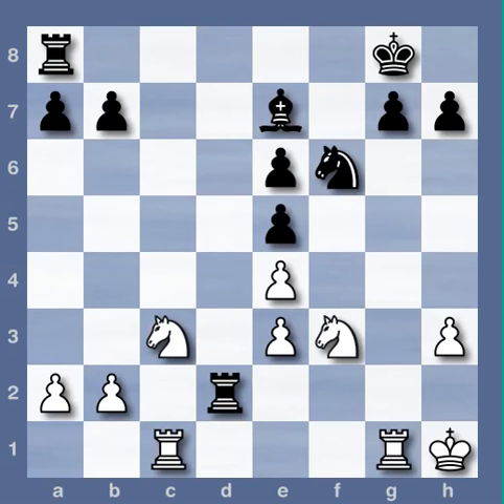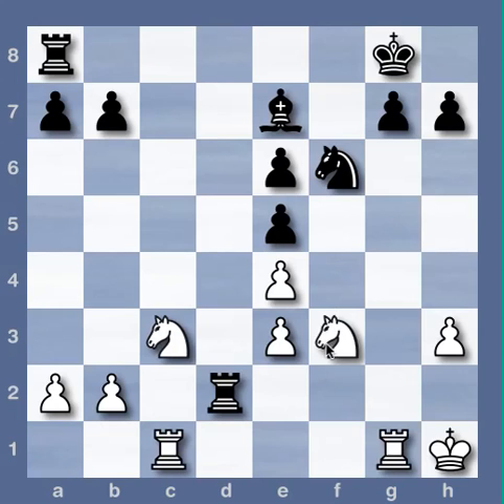The Real Beginner's Guide to Chess #49